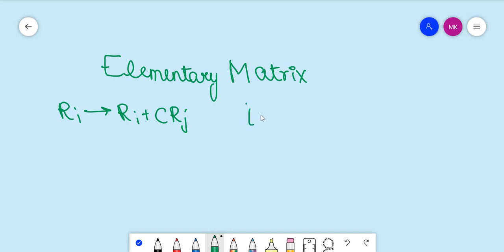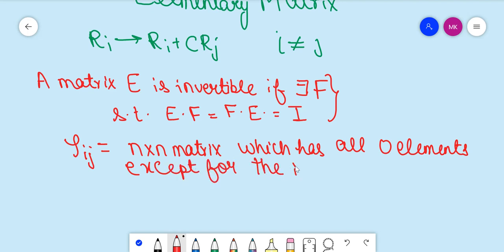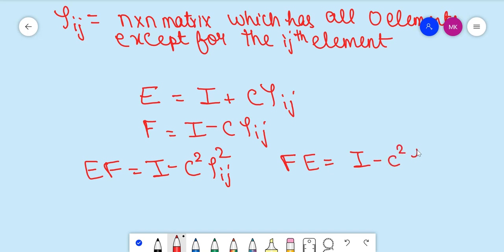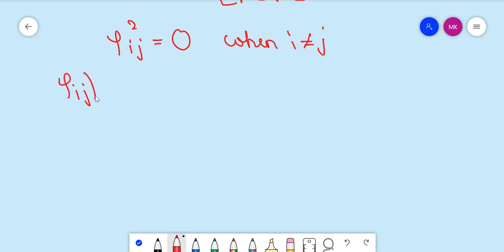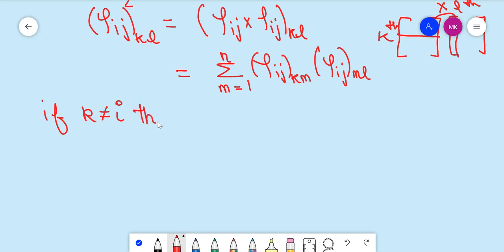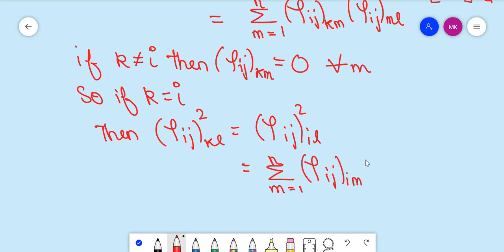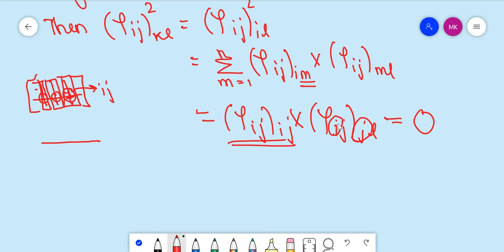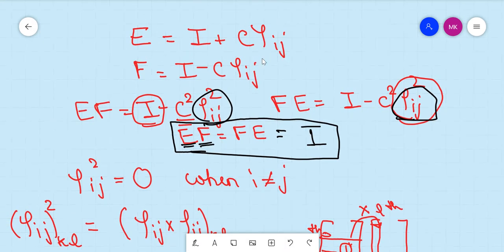Proof of Invertibility of Elementary Matrices Analogous to Adding/Subtracting Rows | Linear Algebra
In this video I prove that elementary matrices which are analogous to adding/subtracting rows are invertible which in turn will prove that elementary matrices are invertible